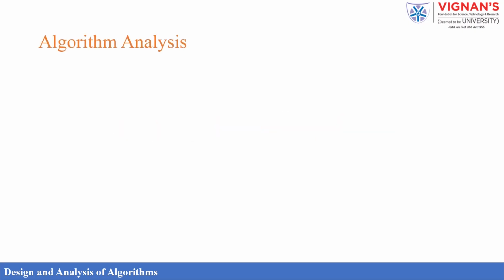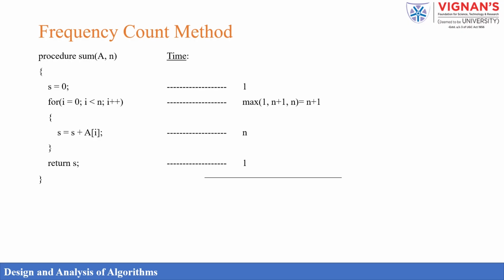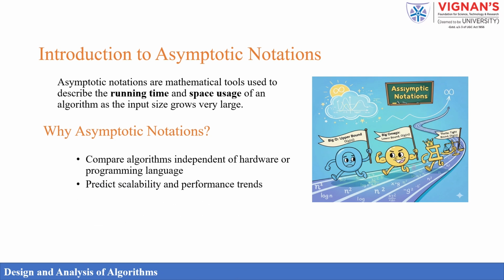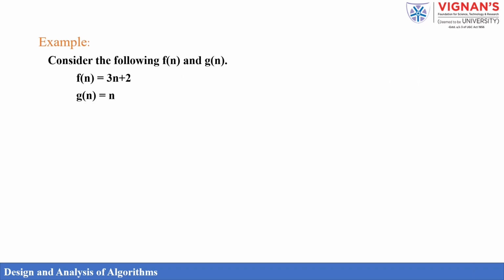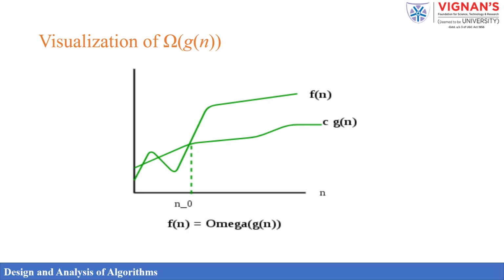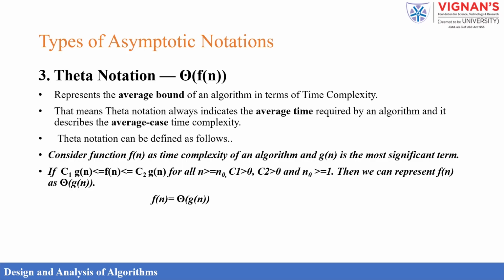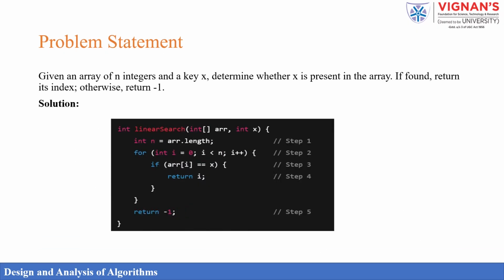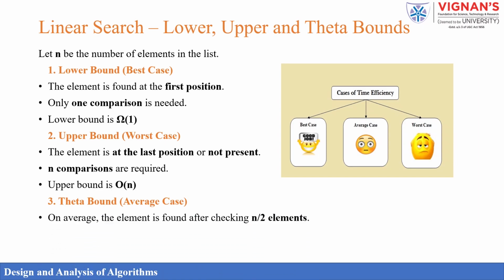Asymptotic Notations Made Simple 🔥 Big-O, Big-Theta & Big-Omega | DSA Basics | Vignan CSE Dept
In this video, we explore Asymptotic Notations used in Algorithm Analysis to measure time complexity and performance. You will learn:
✔ What is Algorithm Analysis
✔ Frequency Count Method
✔ Big-O Notation (O) – Worst Case
✔ Omega Notation (Ω) – Best Case
✔ Theta Notation (Θ) – Average Case
✔ Solved Examples with explanations
✔ Linear Search Time Complexity Analysis
This video is perfect for students learning Data Structures and Algorithms (DSA), competitive programming, and interview preparation.
Understanding asymptotic notations helps you compare algorithms efficiently and predict scalability as input size grows.
📌 Topics Covered:
• Time Complexity
• Dominant Terms
• Upper, Lower & Average Bounds
• Linear Search Complexity